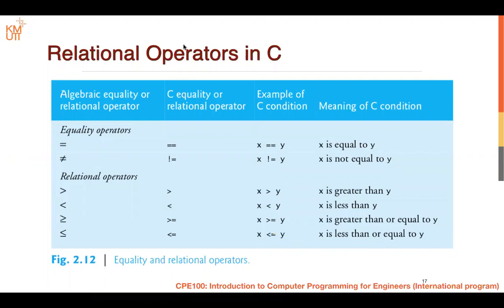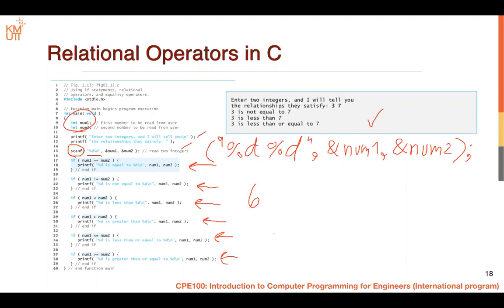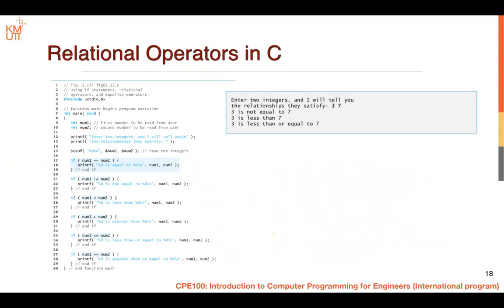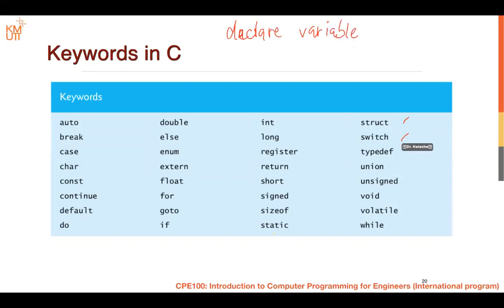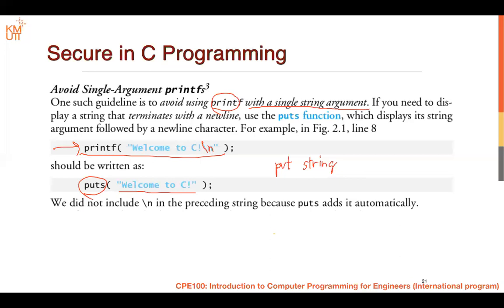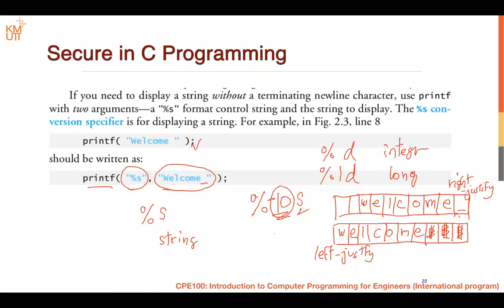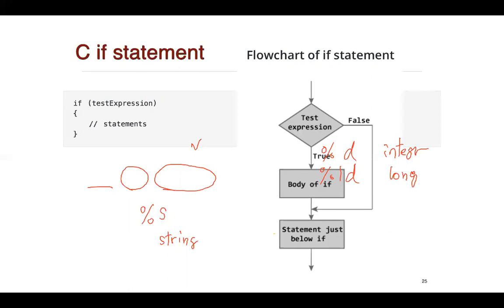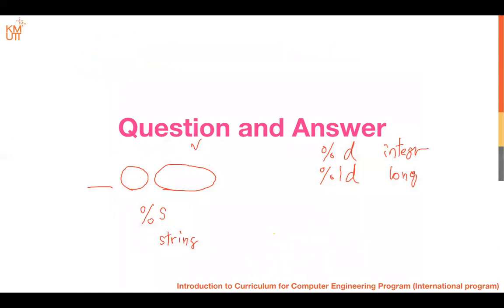[CPE100] Intro to C Programming EP.2 [24 AUGUST 2021] Relational Operators + IF statement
[CPE100] Intro to C Programming EP.2
  Relational Operators
  IF Statement
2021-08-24